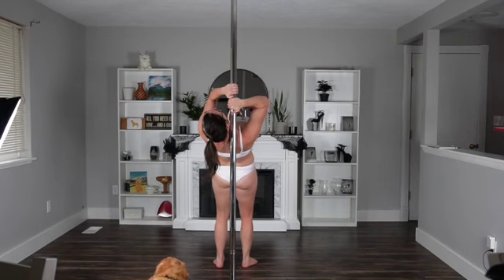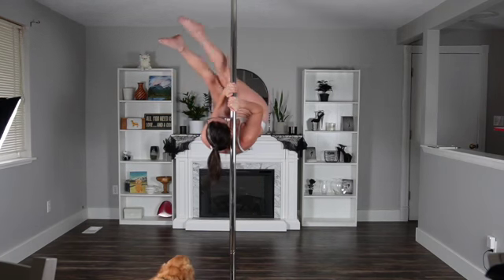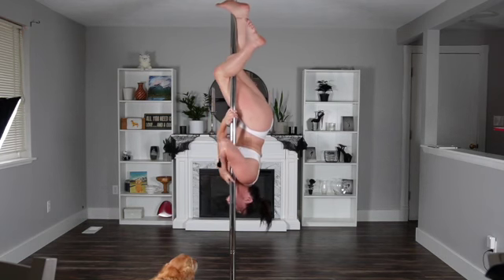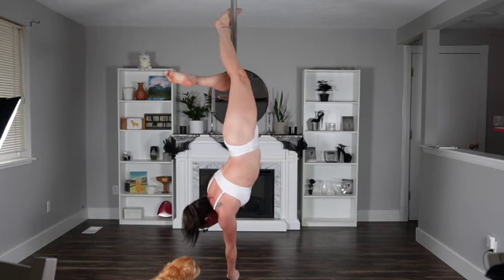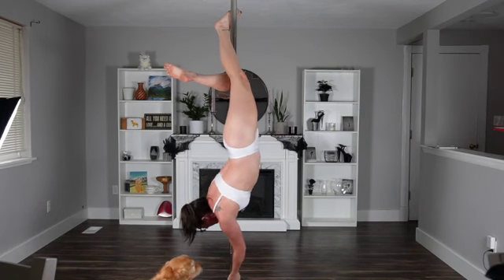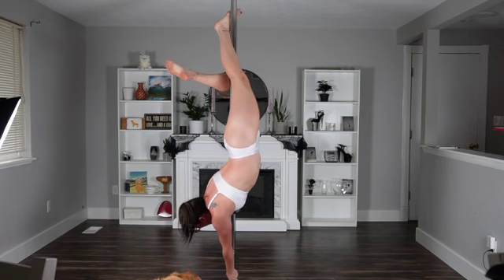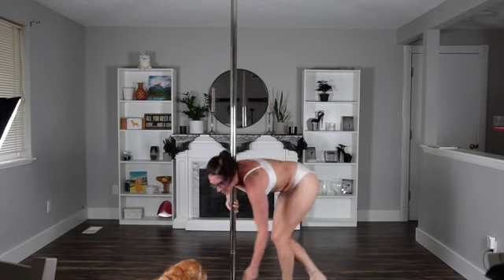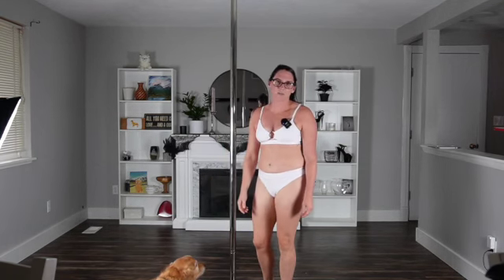shoulder mount into brass monkey SD 480p